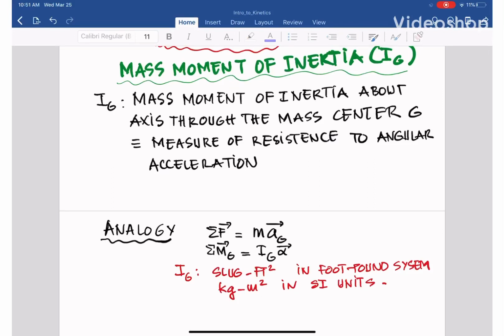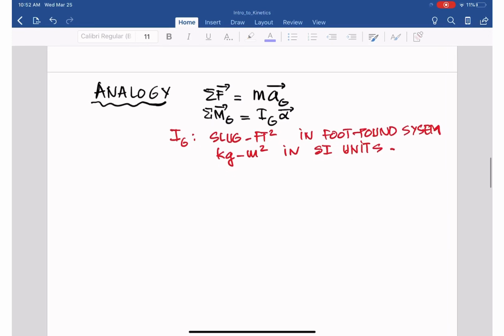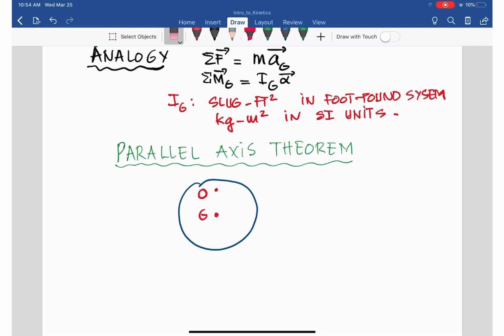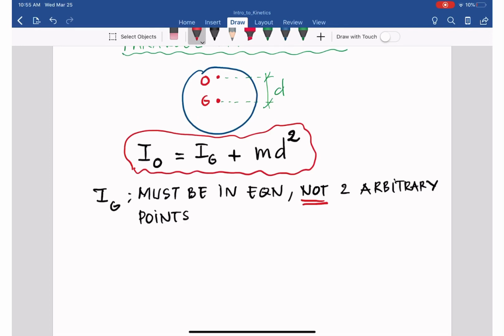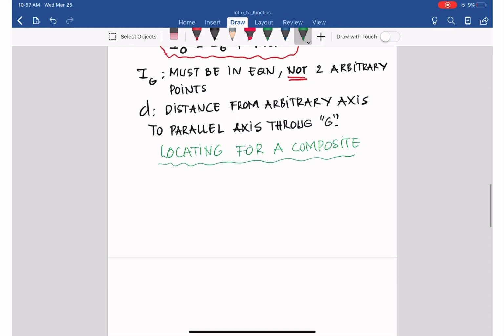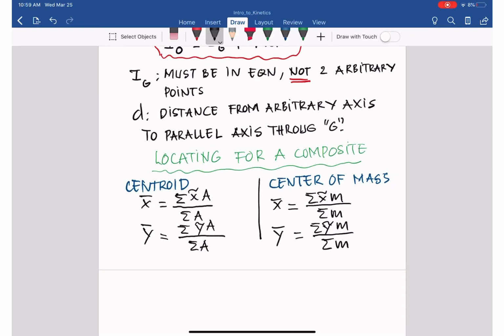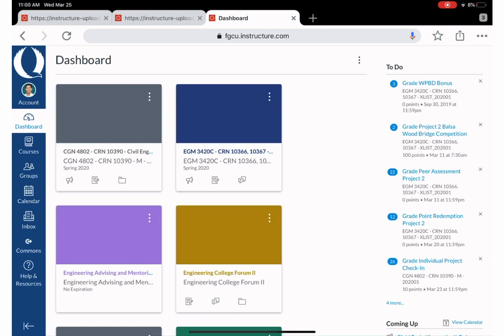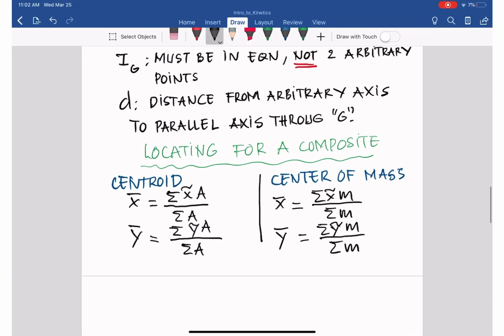Intro to Kinetics - Note 3